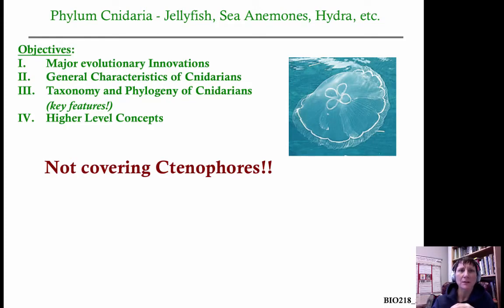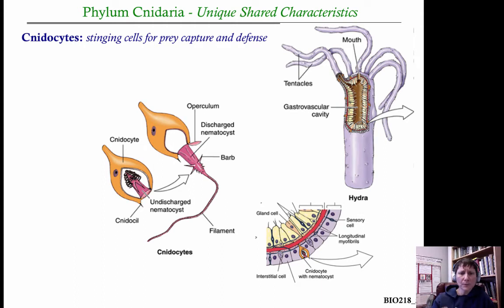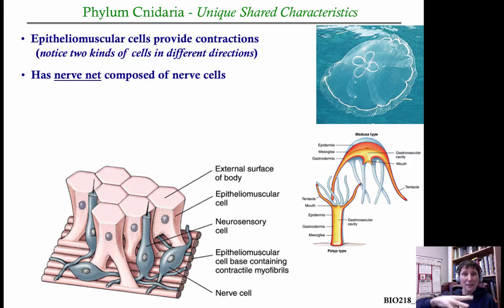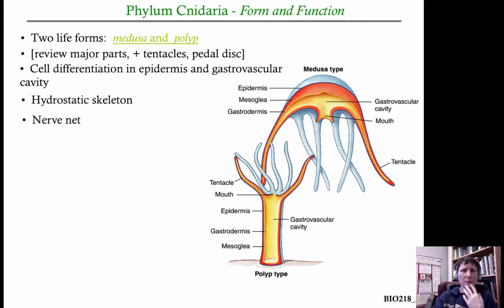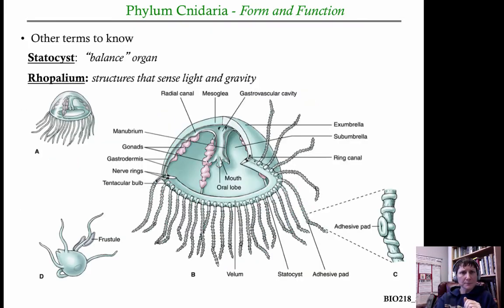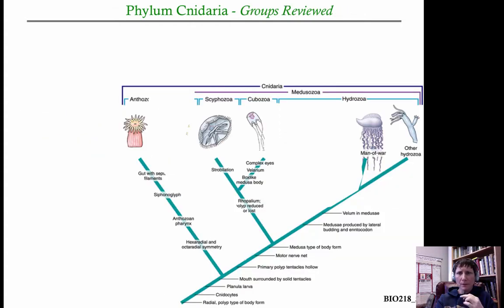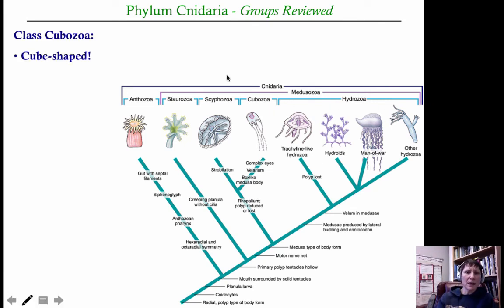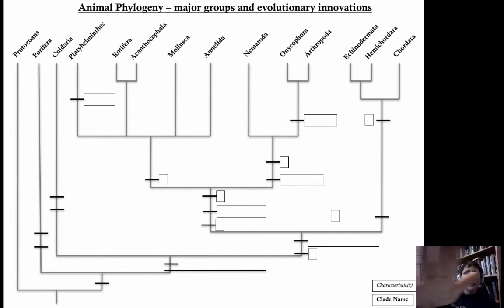Ch 7 Cnidarians